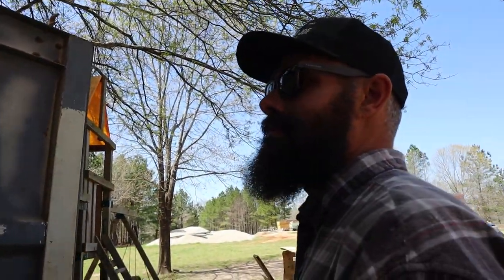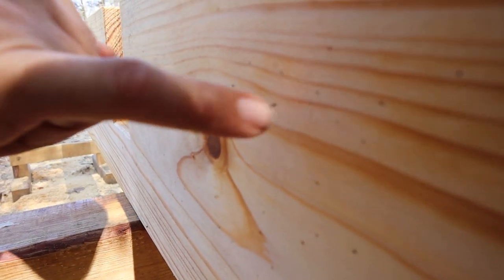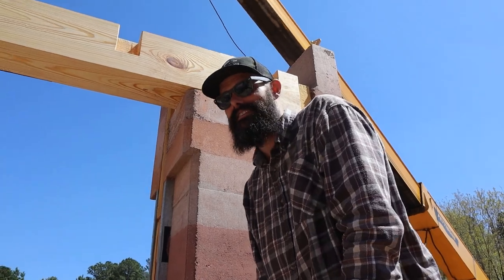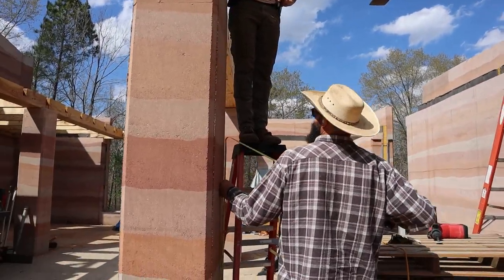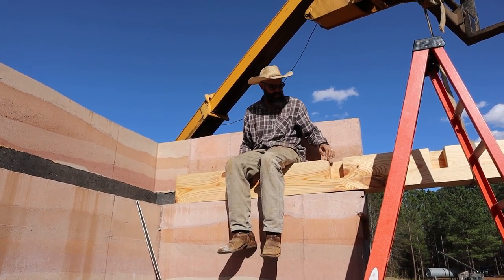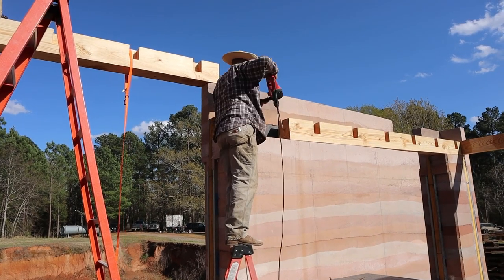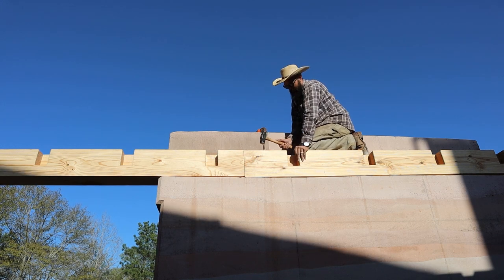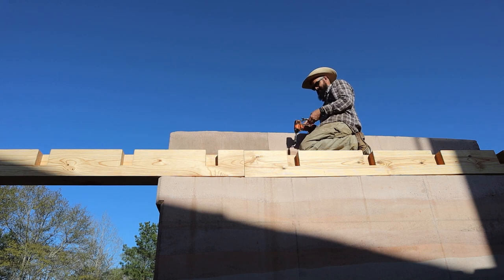Mistakes Were Made with the Beams - Vlog 92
Some days we think we are going to make so much progress and then it all goes pear shaped. A couple of mistakes mean that today doesn't go as planned and we have to back track.